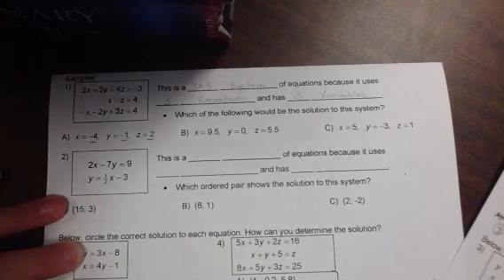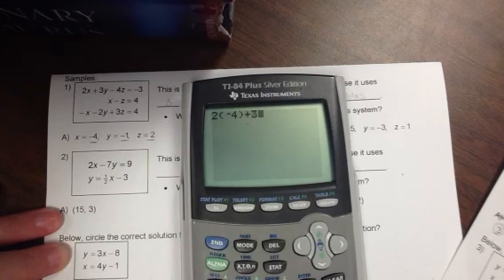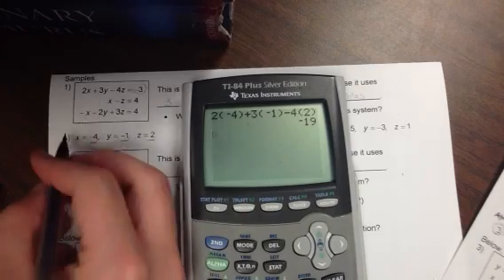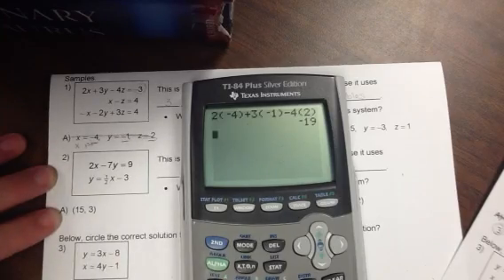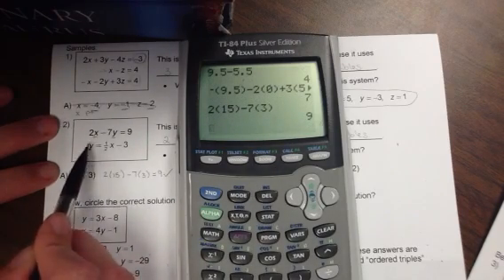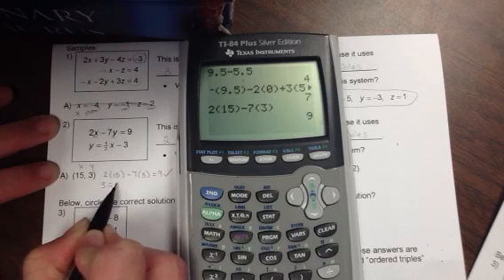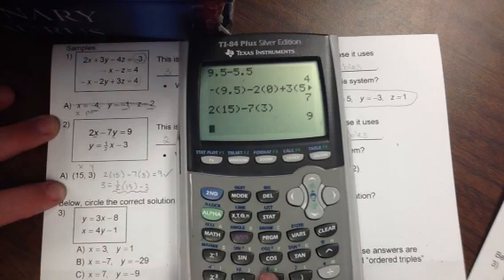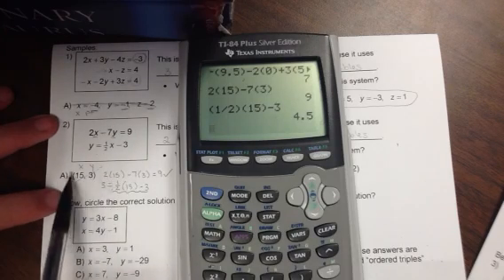Systems of Equations